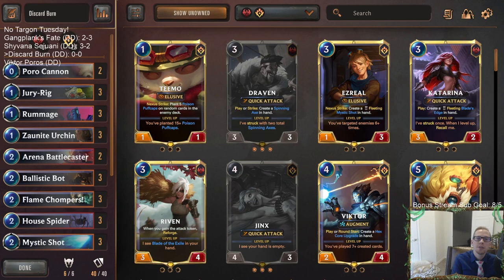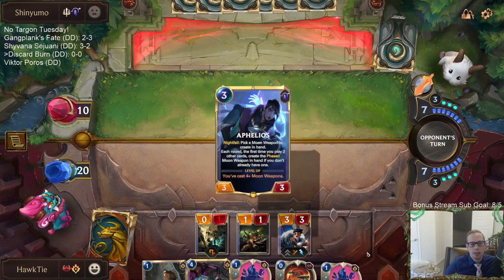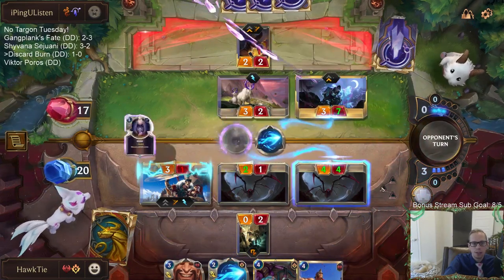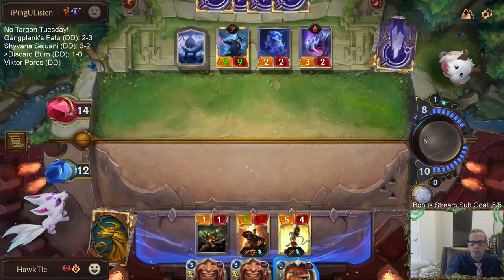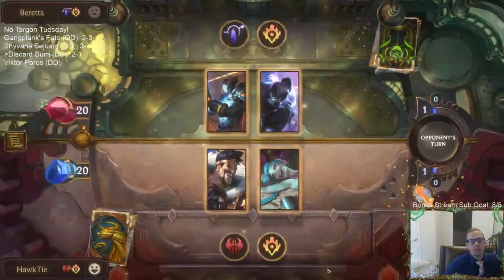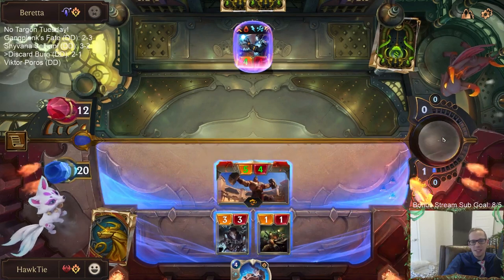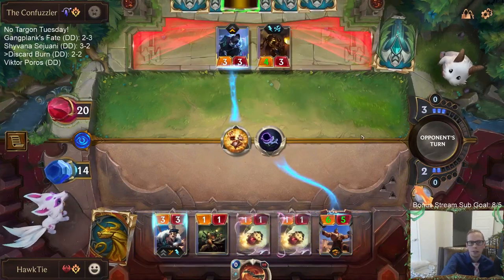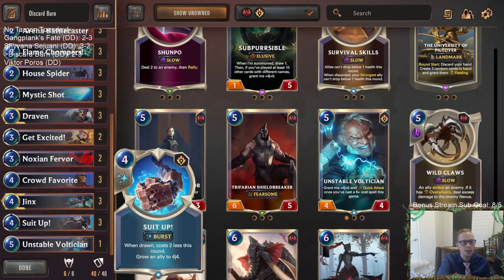Discard Burn: Testing v Aphelios | Legends of Runeterra LoR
Legends of Runeterra Ranked deck: Discard Burn
Code:
CECAMAIEAEGBYKBNGQAQGBAFAMAQGCIUG4AQEBADAMAQGBASAEAQGBYBAECCOAIBAECA2
Champions: Draven, Jinx
Regions: Piltover & Zaun, Noxus